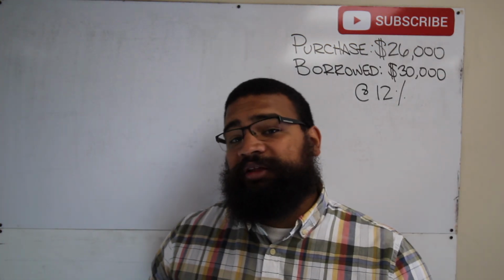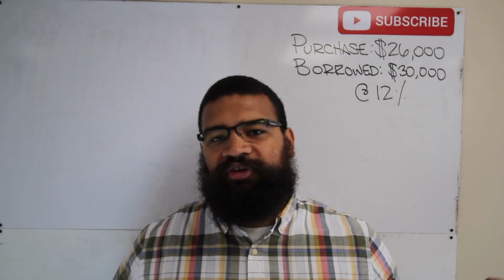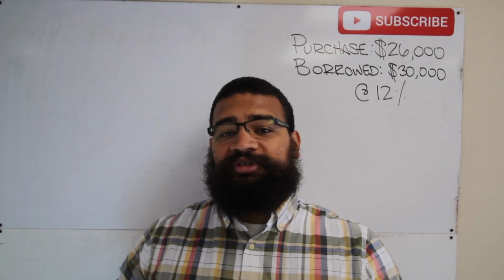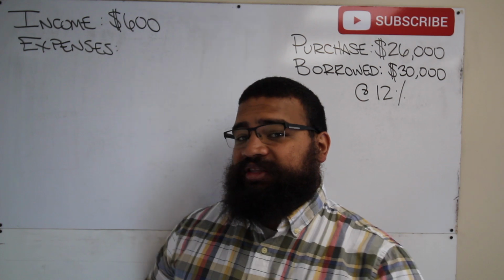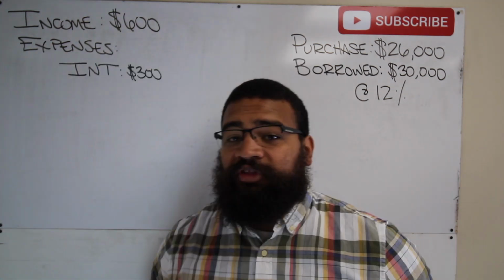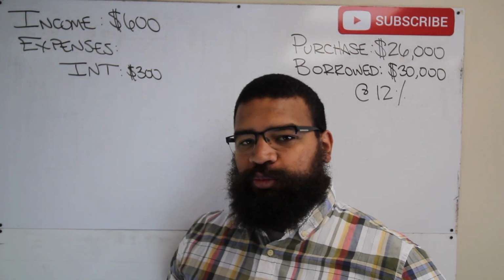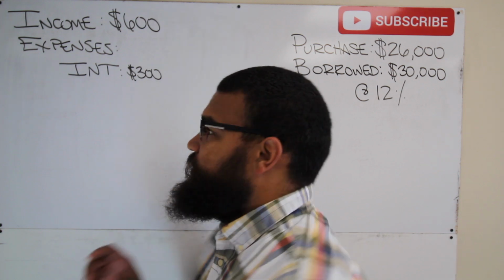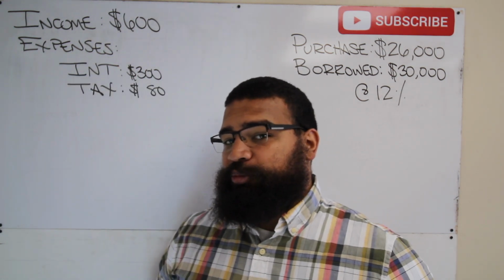A $26,000 Home | Real Estate Investing 101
We purchased a single family home for $26,000 and it is currently rented out for $600 per month. In this video, I discuss the deal as part of the "deals explained playlist."

Do you need help with budgeting or getting a good grasp on your finances?

List of Books that I Have Read (Please use link to purchase!)
Rentometer: Understand the Market Rent in Your Area
Zazzle: For Customized Marketing and Promotional Materials
Medishare: The Best Alternative to Health Insurance for Entrepreneurs
EForms: For Excellent, State-Specific Legal Forms such as Leases, Promissory Notes, and Mortgages (Still consult with legal counsel)

About Ryan Ingram:
I believe the meaning of life is to become the best version of yourself for the benefit of all those around you.
Over the past 3 years, I have made drastic improvements to my life. Mainly, because my wife and I had our son; it was very important for us that she be a stay at home mom.
Unfortunately, on my salary in law enforcement, I couldn't make that happen.
I questioned my abilities as a provider, and for a brief time, even as a man.
I dedicated myself to read one book per day until I learned how to solve this problem.
3 years later, we have a few businesses and over 60 rental properties.
We made sacrifices along the way, but I learned the power of mentorship. I know the importance of finding someone willing to help and guide you, even if they are just a few steps ahead.